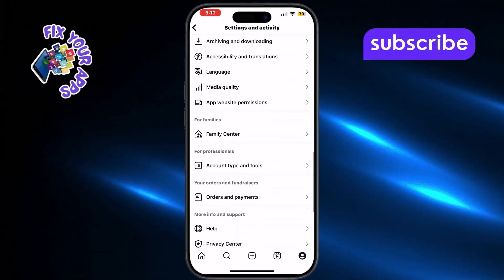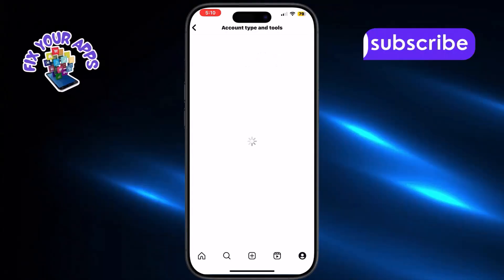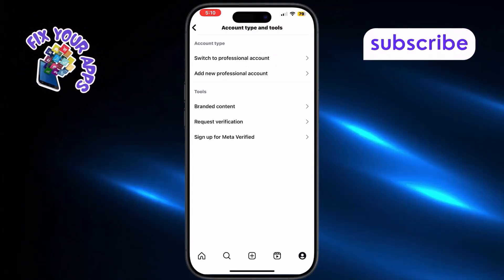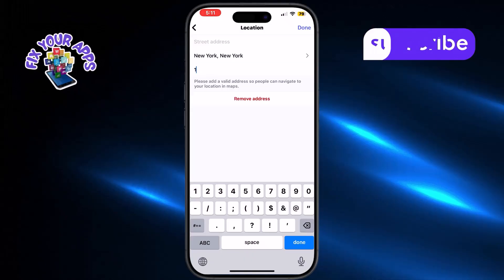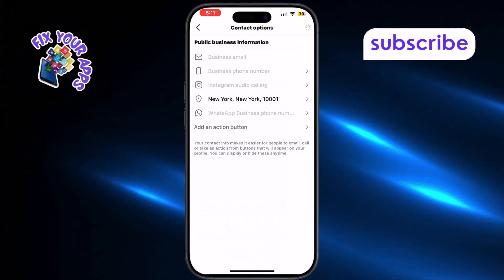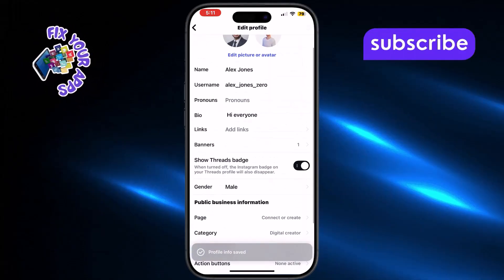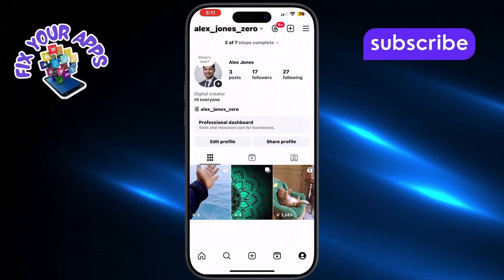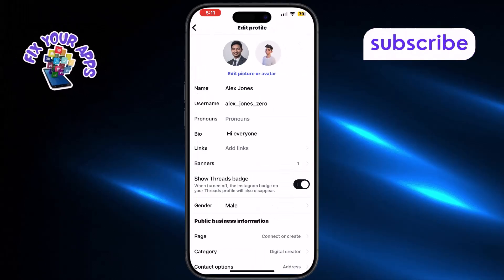How To Add My Business Location to Instagram - Full Guide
How To Add My Business Location to Instagram

Adding your business location to Instagram helps people find you easily when they search or browse nearby places. It also makes your profile look more professional and trustworthy. Many users, especially small business owners, often wonder how to connect their physical location to their Instagram account. This feature is useful for boosting visibility and increasing customer engagement. Whether you run a store, café, or service, linking your address can make a real difference in how people discover and reach you on the platform. This video explains how to do it step by step.

* How to set up business location on instagram
* Add location to instagram business profile
* Instagram business account location settings
* Link my store address on instagram
* Instagram not showing my business location